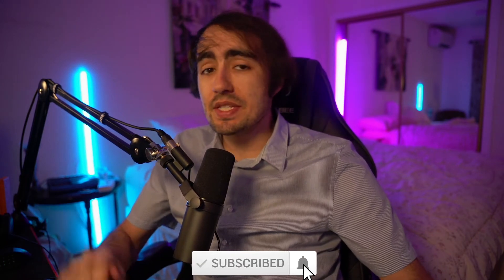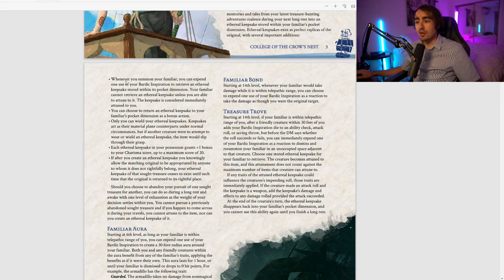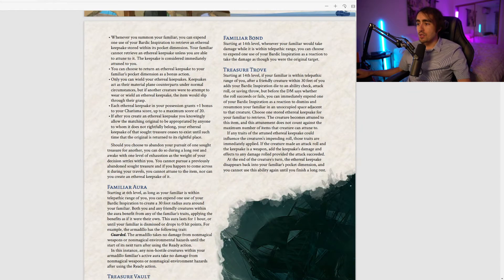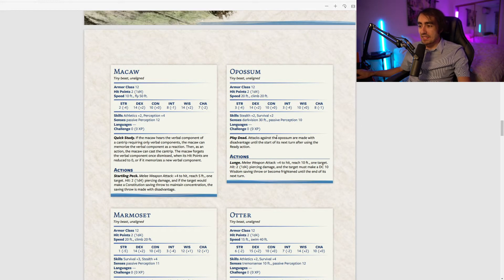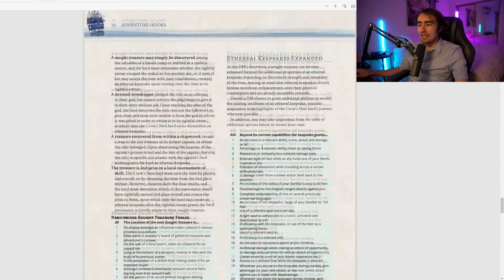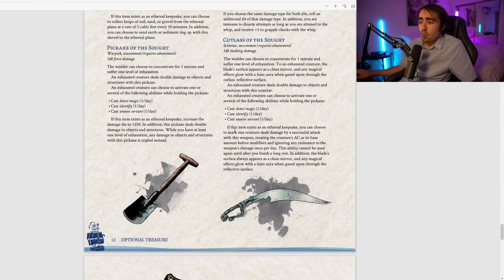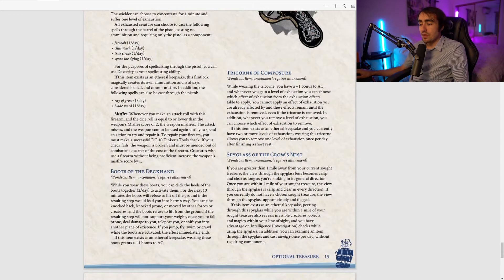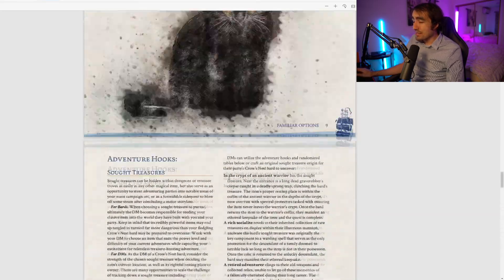NEW College Of The Crow's Nest Bard! (DM's Guild Review)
R. Morgan Slade over at DM's Guild graciously provided me with a copy of the brand new College of the Crow's Nest Bard Subclass. This packed supplement has so much to offer so lets review it all!